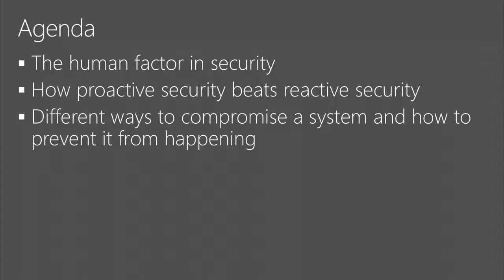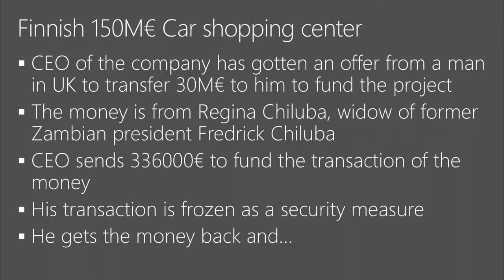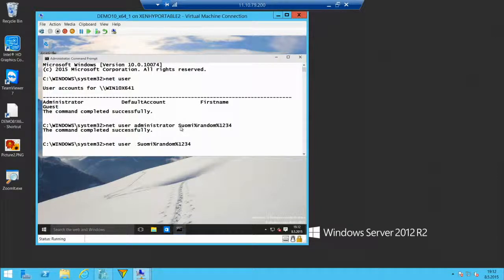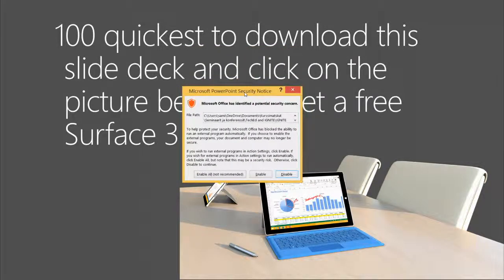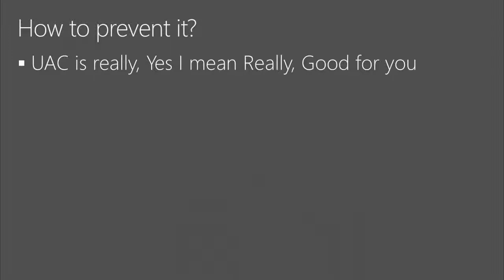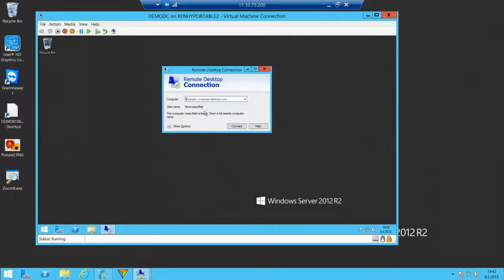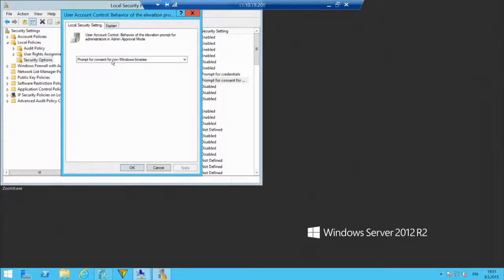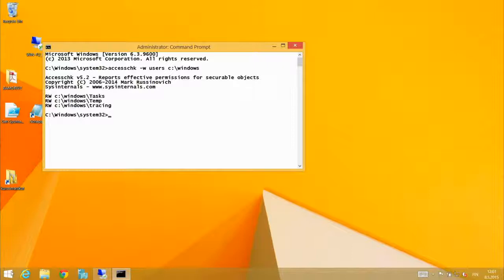Microsoft Ignite 2015 Black Belt Security with Windows 10